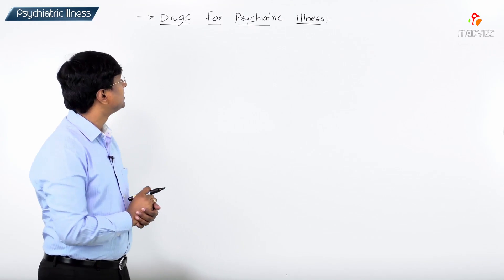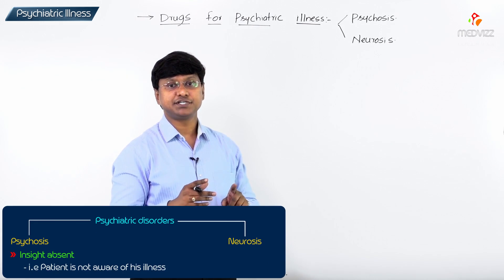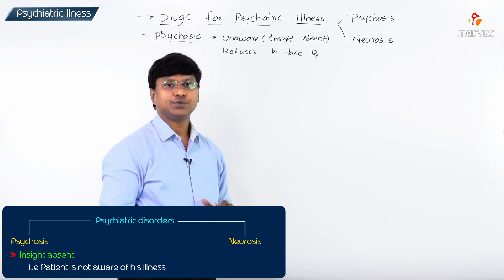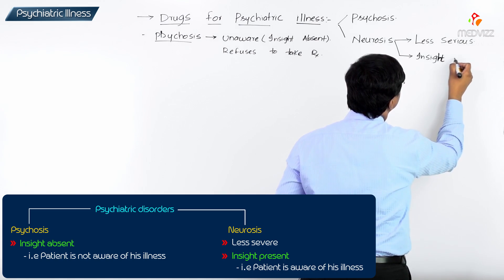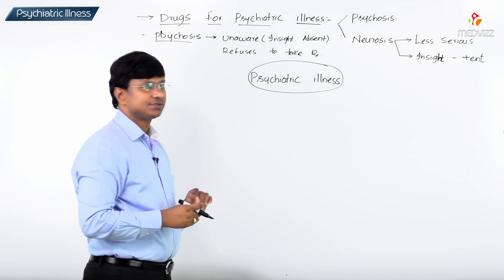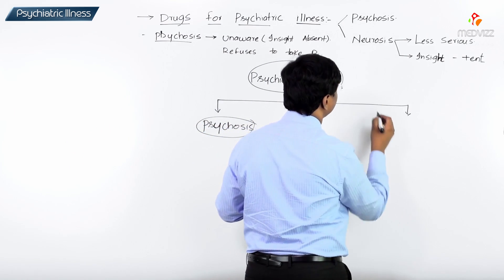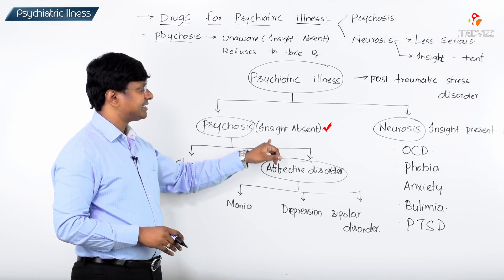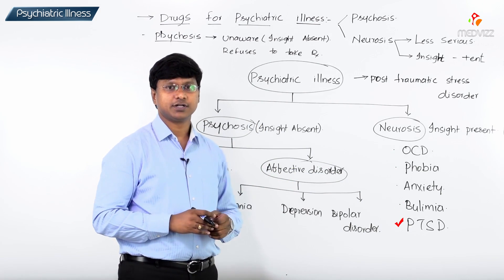🧠 Antipsychotic Drugs (Part - 1) Psychiatric Illness Introduction | CNS Pharmacology | USMLE Step 1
In this high-yield introduction to Antipsychotic Drugs (Part 1), we begin with a clinically focused overview of psychiatric illnesses that require antipsychotic treatment — laying the perfect foundation for mastering CNS pharmacology in your USMLE Step 1 prep. Before diving into drug mechanisms, it's essential to understand the neurochemical basis of psychosis, the clinical presentation of schizophrenia, and the rationale for dopamine-targeted therapy. This video explains all of that — in a concise, exam-oriented way. 🧠💊

We first explore key psychiatric disorders commonly associated with psychosis:
– Schizophrenia – characterized by positive symptoms (hallucinations, delusions, disorganized thought) and negative symptoms (flat affect, avolition, social withdrawal)
– Schizoaffective disorder – schizophrenia + mood disorder features
– Brief psychotic disorder and delusional disorder – short-term or isolated psychotic symptoms
– Bipolar disorder (mania) and severe depression with psychotic features
– Psychosis due to substance use or general medical conditions

We then introduce the dopamine hypothesis of schizophrenia, explaining how excessive dopaminergic activity in the mesolimbic pathway contributes to positive symptoms, while dopamine hypoactivity in the mesocortical pathway is linked to negative symptoms. This sets the stage for understanding why D2 receptor antagonists form the cornerstone of antipsychotic therapy.

You’ll also get a primer on the four major dopaminergic pathways:
– Mesolimbic → target of antipsychotics
– Mesocortical → responsible for cognitive/negative symptoms
– Nigrostriatal → explains extrapyramidal side effects
– Tuberoinfundibular → explains hyperprolactinemia

This lecture serves as a conceptual launchpad for Parts 2 and 3, where we’ll dive into typical and atypical antipsychotics, mechanisms of action, side effect profiles, and clinical decision-making.

By the end of this video, you’ll have a solid grasp of why antipsychotics are used, which symptoms they treat, and what brain pathways are involved — setting you up for success in CNS pharmacology and high-yield USMLE questions.